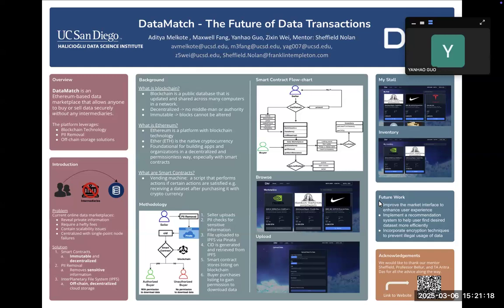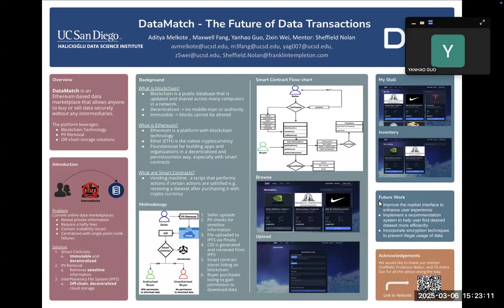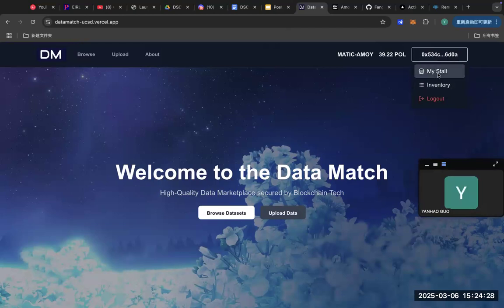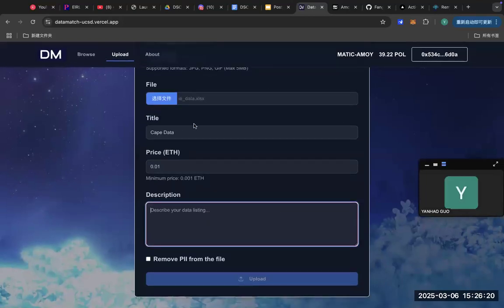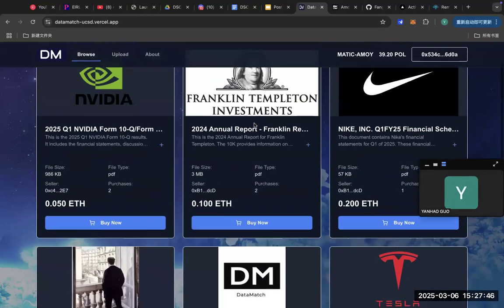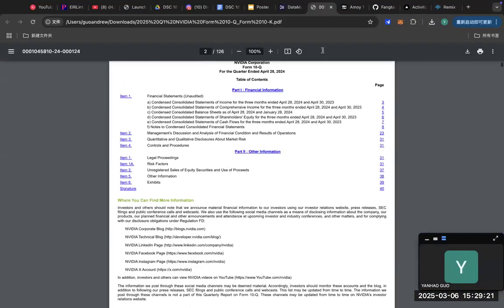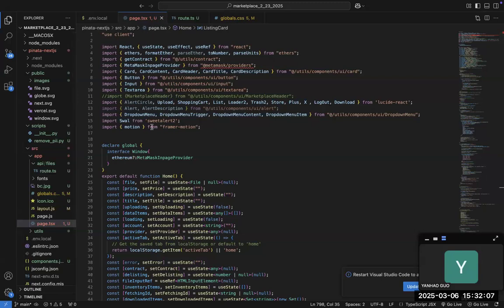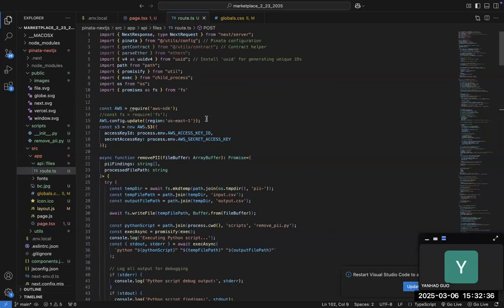Blockchain-Based Data Market-Place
This is a video demo for a blockchain-based data marketplace